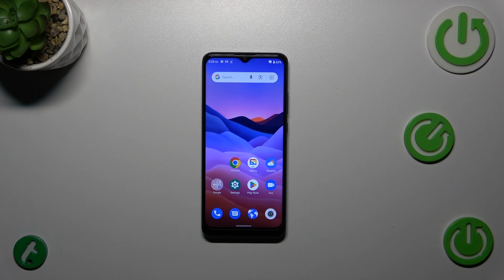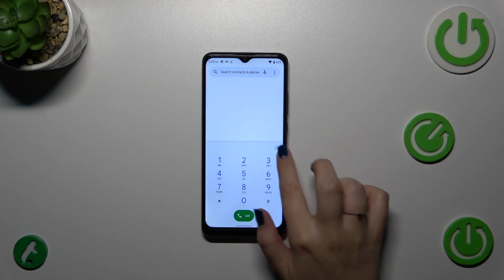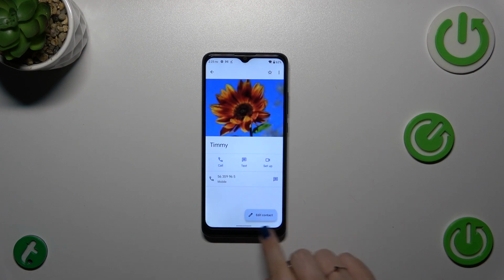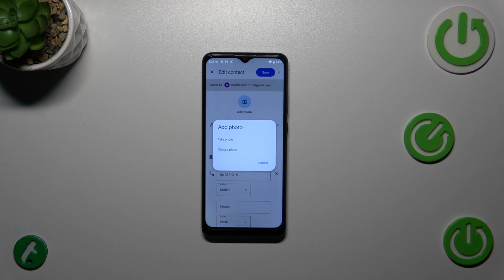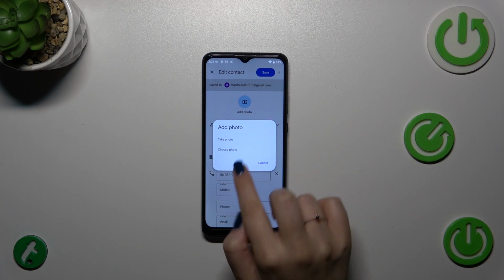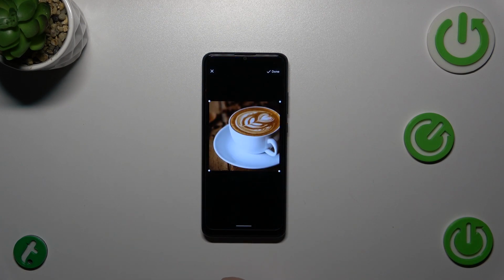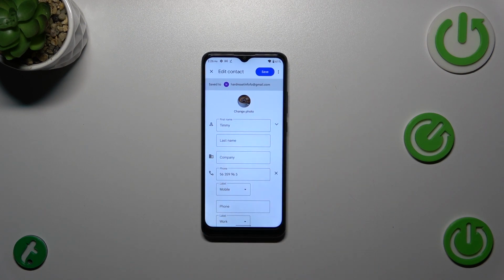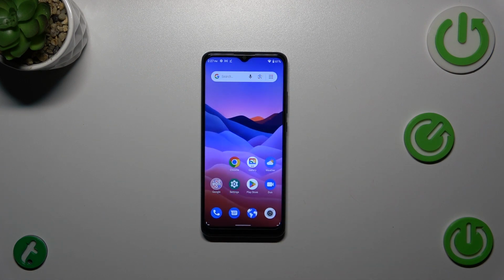How to Add Photo to Contact on ZTE Blade A51?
Personalize your contacts and make them easily recognizable by adding photos. Join us as we guide you through the step-by-step process of adding a photo to a contact on your ZTE Blade A51, ensuring you can quickly identify your contacts at a glance.

How to Enhance Contact Recognition by Adding Photos on ZTE Blade A51?
How to Make Your Contacts More Personal with Customized Photos on ZTE Blade A51?
How to Simplify Contact Management with Photo Additions on ZTE Blade A51?